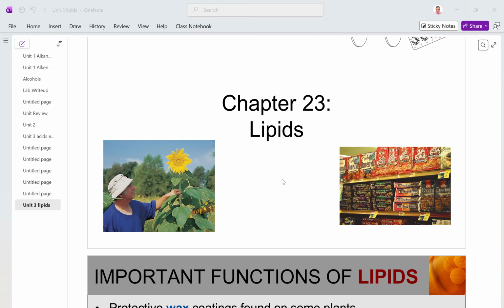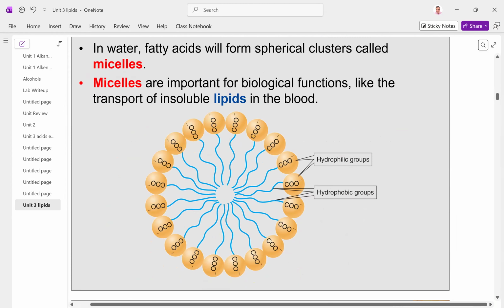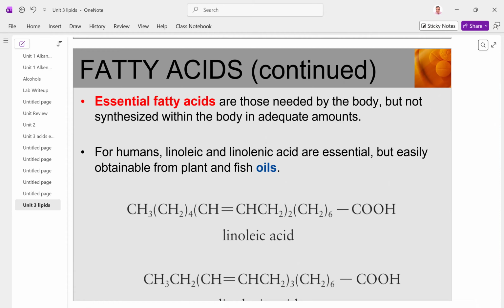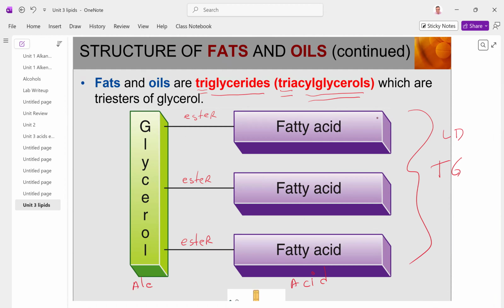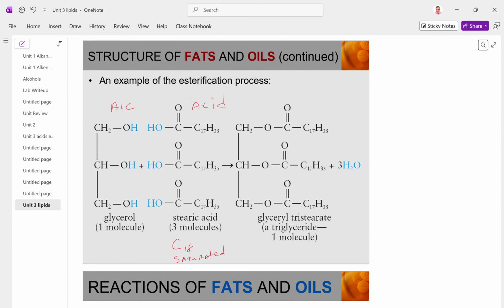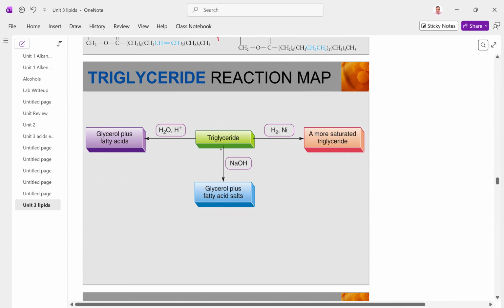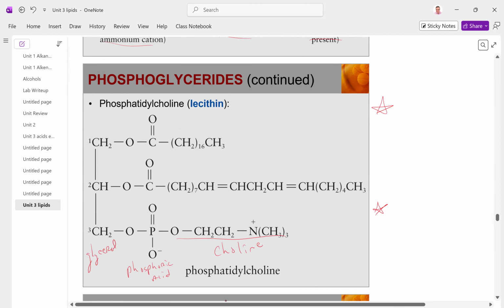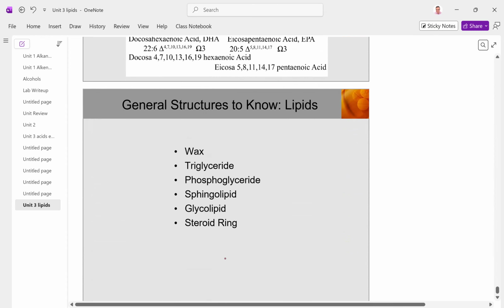Video unit 3 Lipids 3 25 26